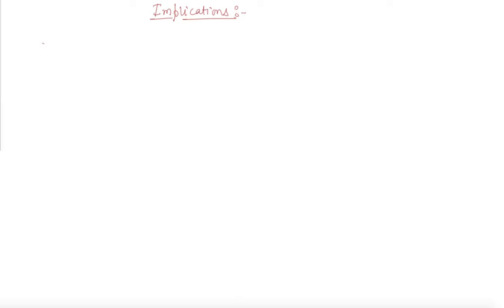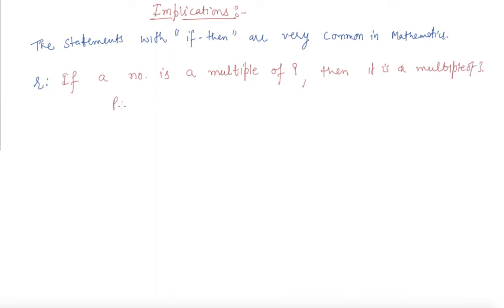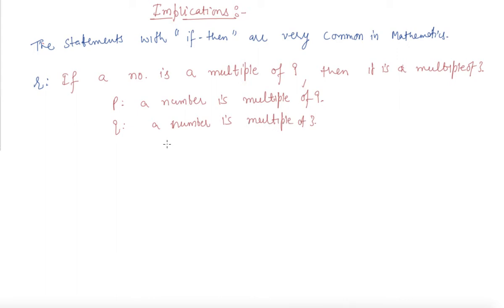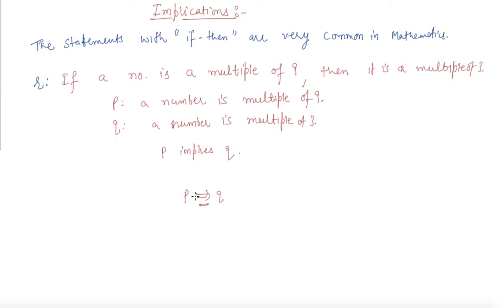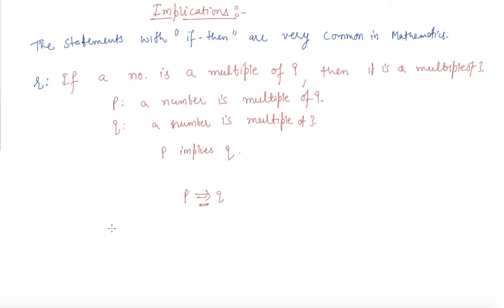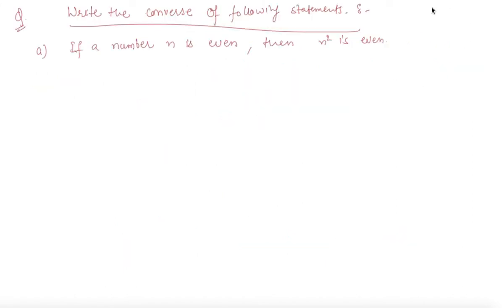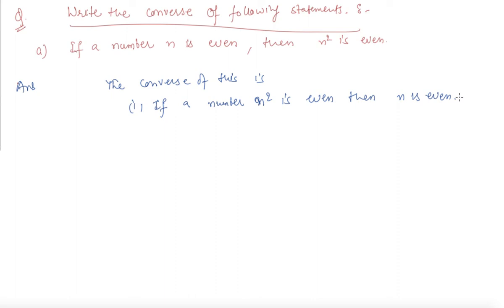Implications | Class 11 Mathematics Mathematical Reasoning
Implications | Class 11 Mathematics Mathematical Reasoning by Sumit